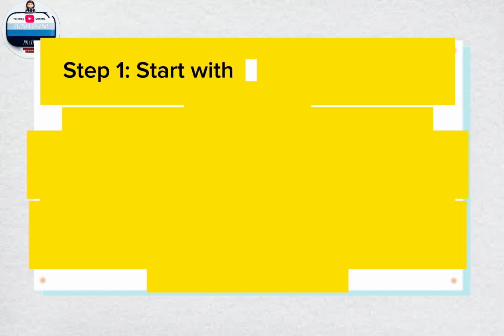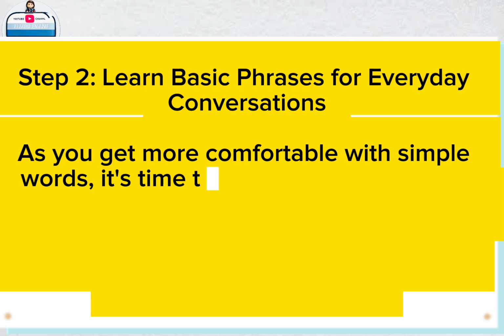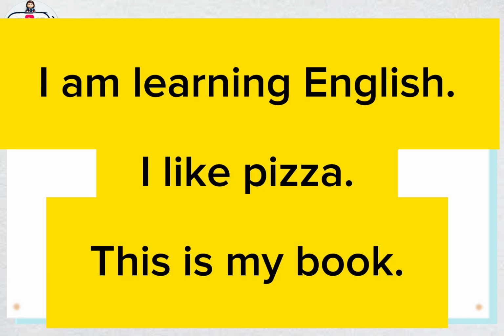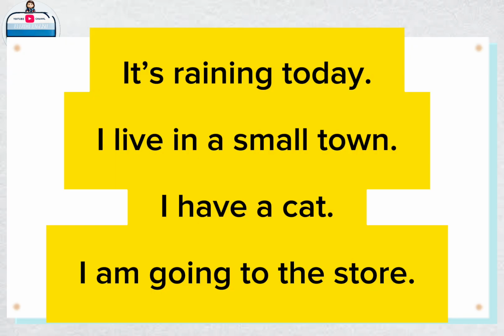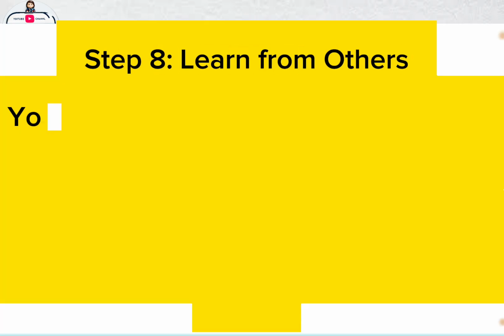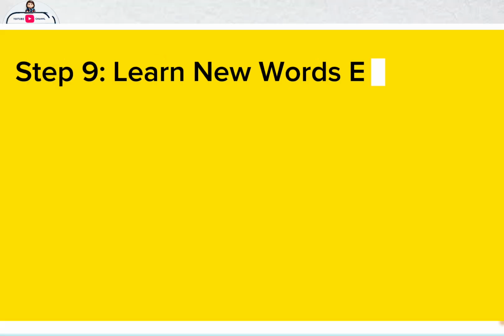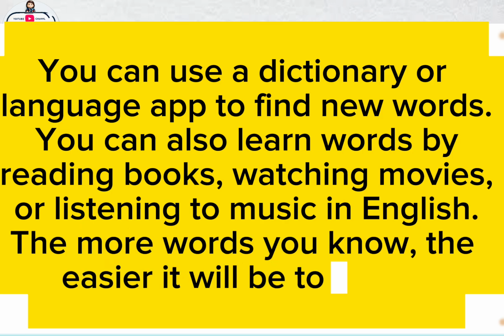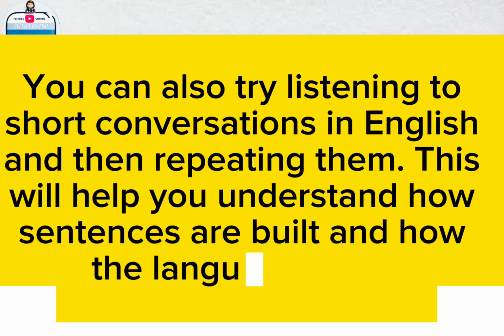Learn to Speak English: Practical Tips for Beginners Work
Welcome to this English learning video! If you're a beginner and want to start speaking English, you’re in the right place. In this video, we’ll walk through simple steps to help you get started with speaking English confidently.

Whether you're learning English for travel, work, or just to improve your skills, this video will help you with:

Basic words and phrases

Building simple sentences

Everyday English conversations

Tips for practicing speaking and listening

Overcoming mistakes and building confidence

Follow along with the video and practice speaking out loud. Remember, the more you practice, the more fluent you’ll become. Don't be afraid to make mistakes—learning takes time and practice!